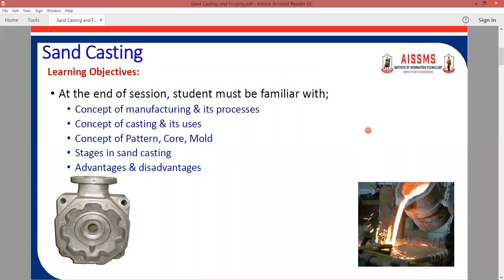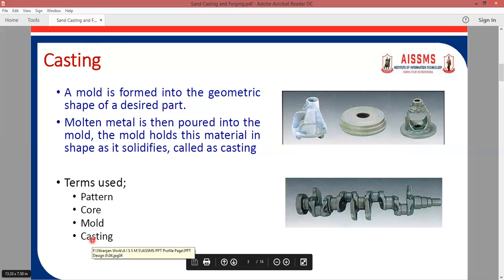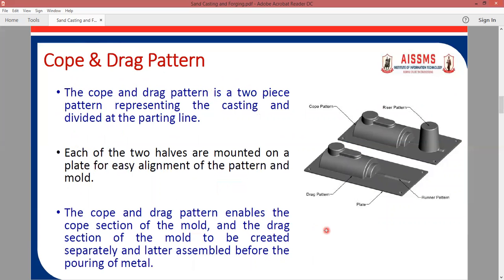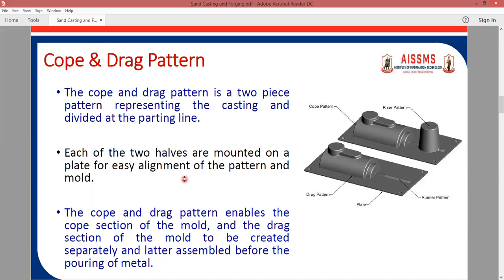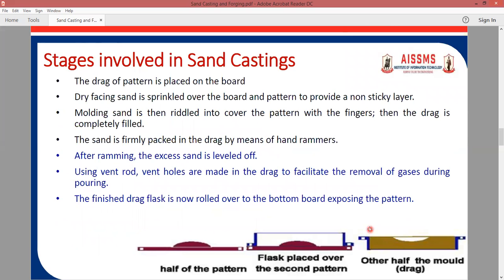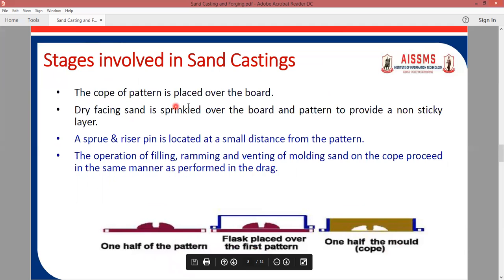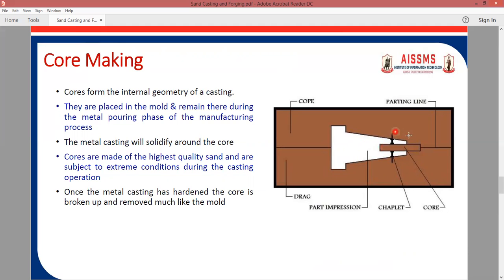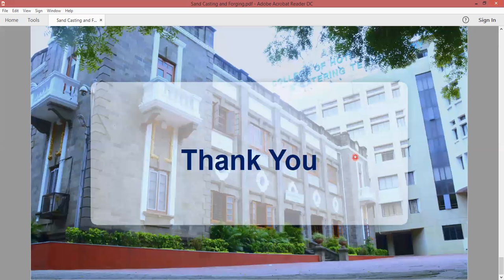Manufacturing Process: Casting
Video by - Prof. V. D. Chopade
Casting process and terminology, stages involved in casting